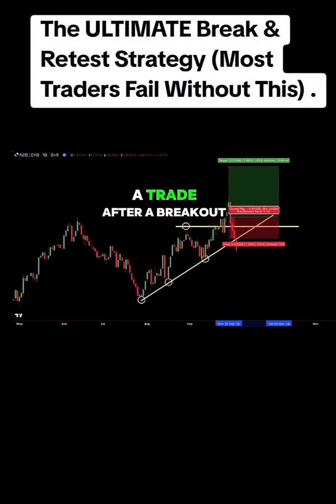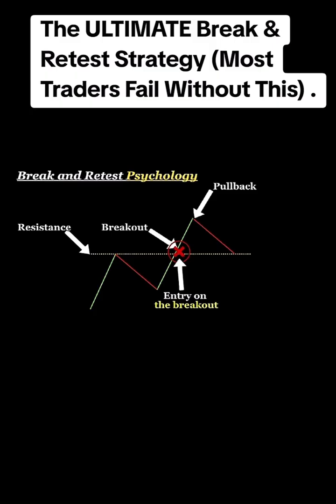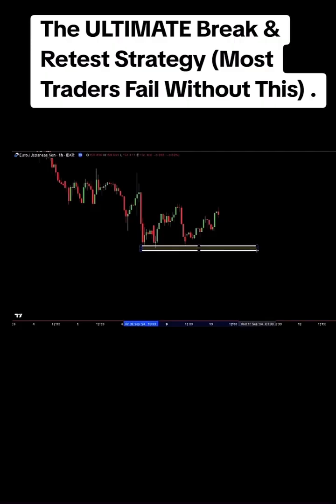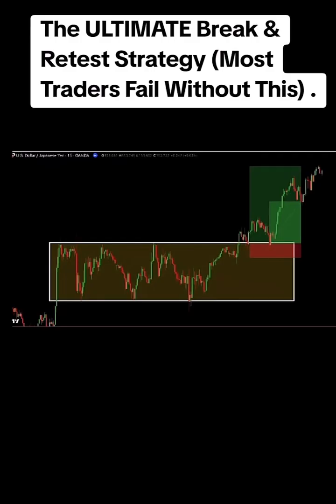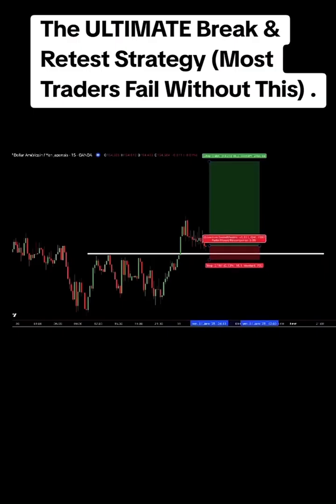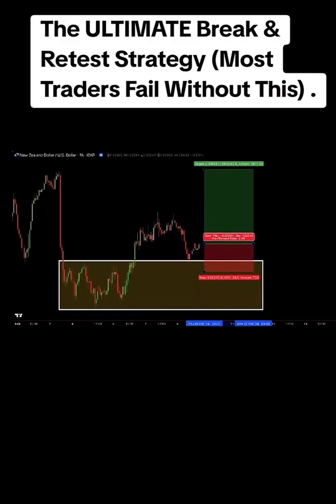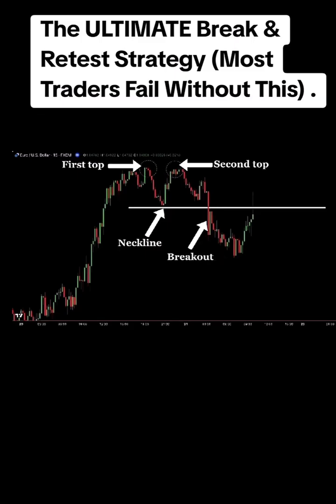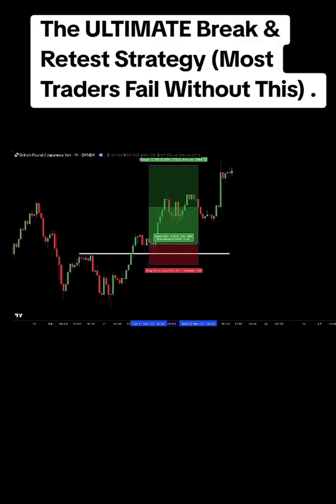Learn to Trade. The Ultimate Break and Retest Strategy. Crypto & Stock Trading